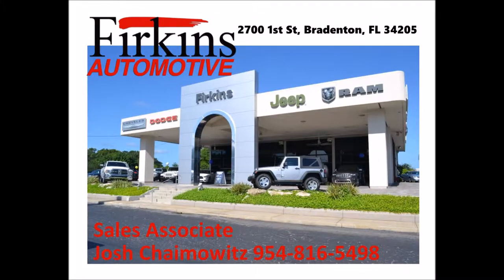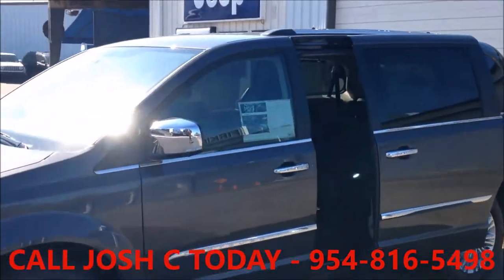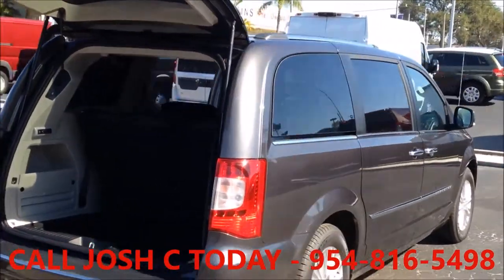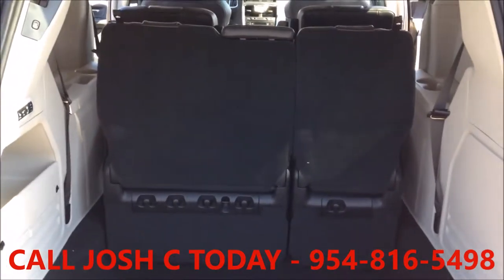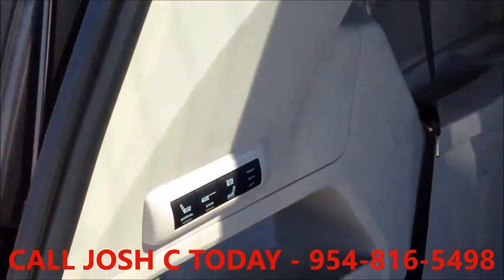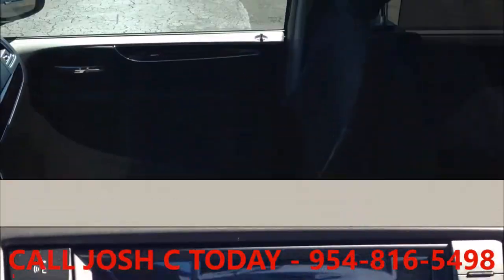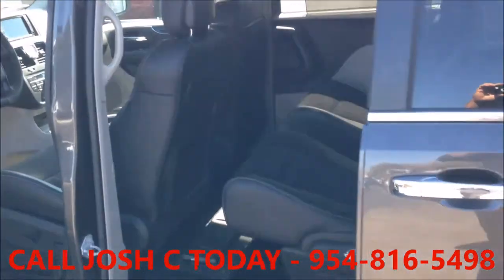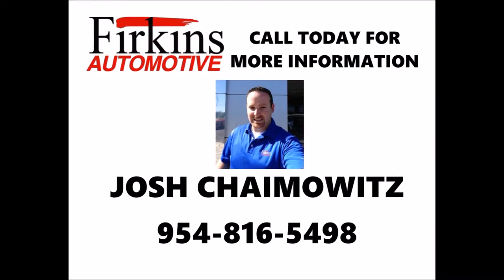16 Town and Country in Bradenton 34208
For more info about this vehicle and more please contact Josh Cahimowitz at Firkins today!